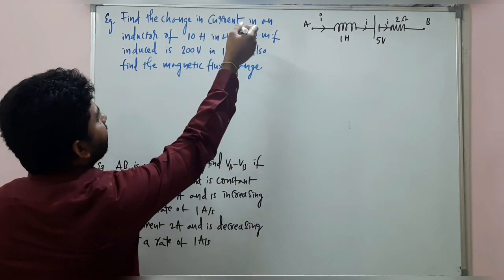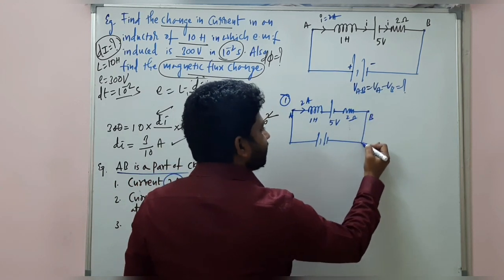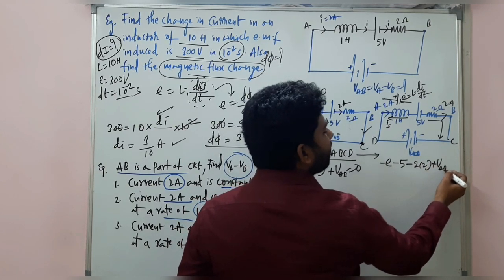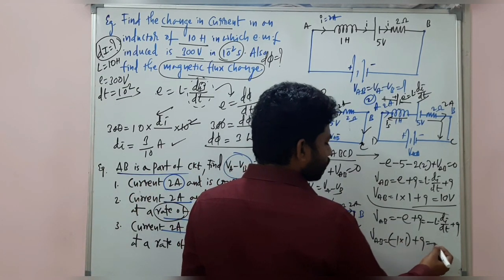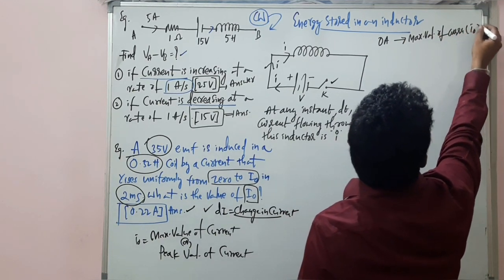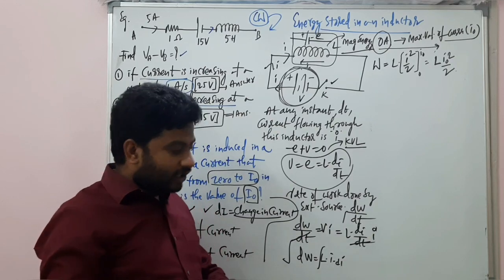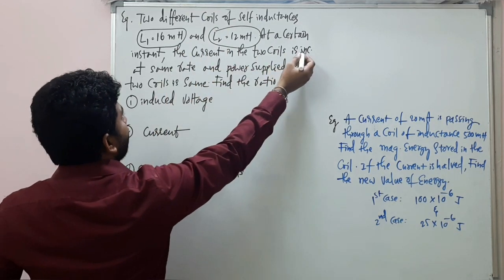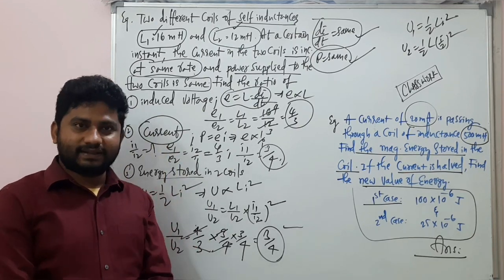Self Induction, Energy stored in a inductor. Numericals. IIPU, NEET, JEE,CET